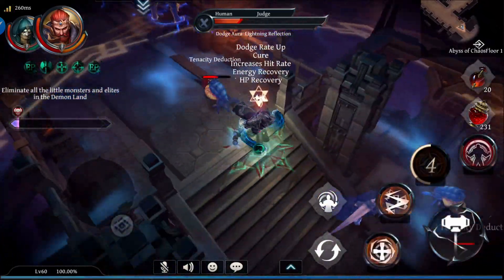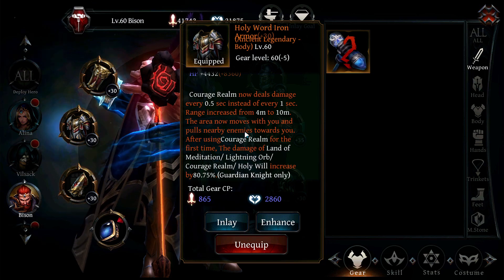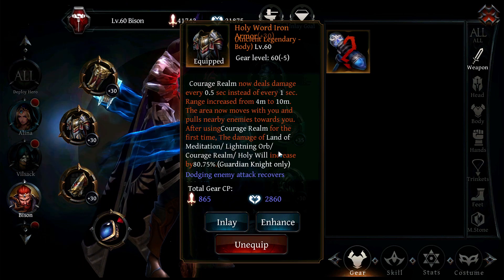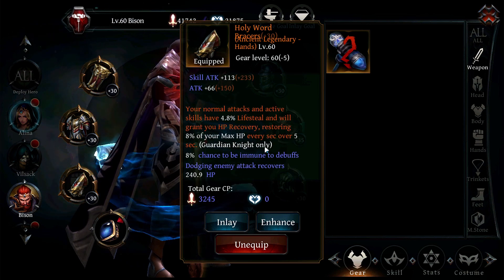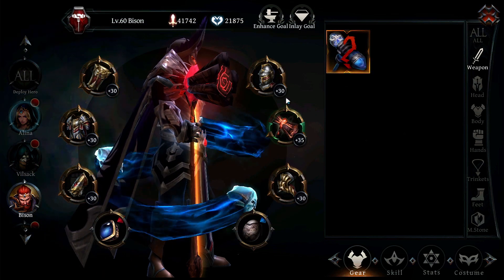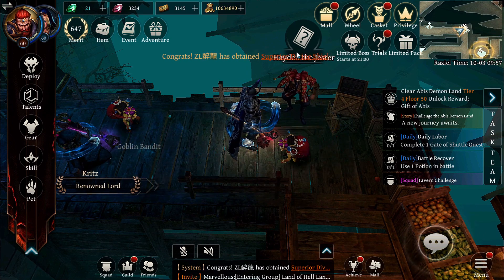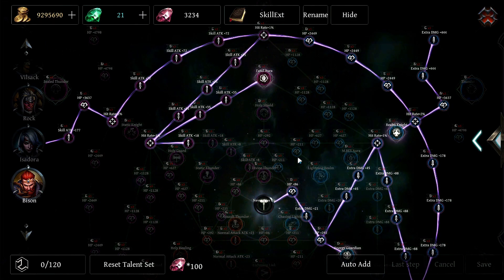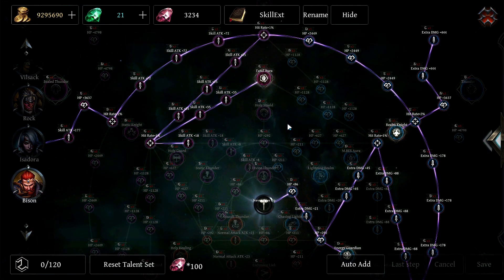Raziel Dungeon Arena - Build for Poor Paladins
Here's a great starter build to get you going in the end game right after you hit 60 with Bison.

00:00 Start
00:28 Gear
04:45 Hayden
07:38 Talents